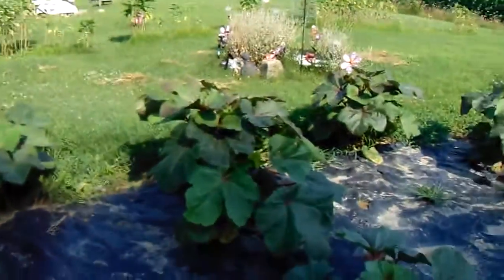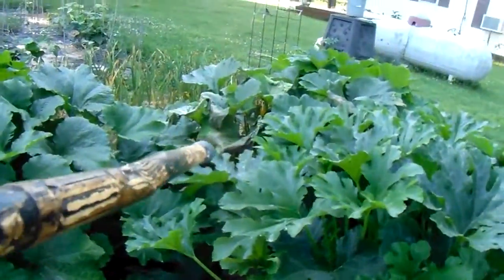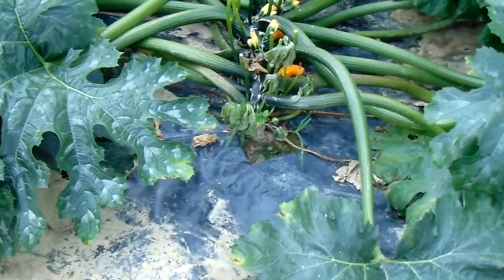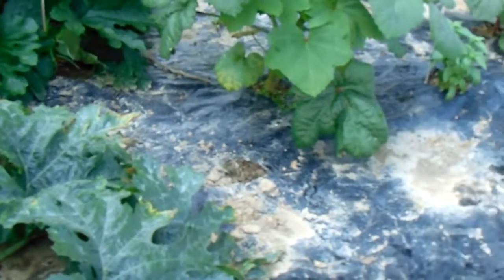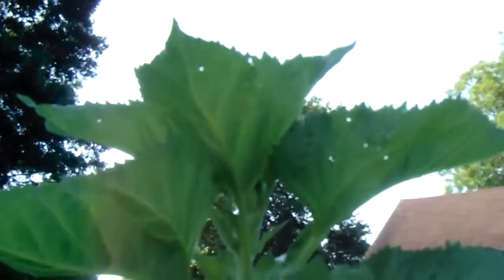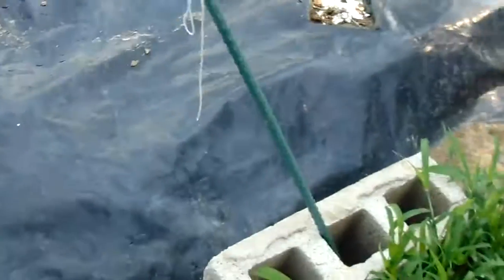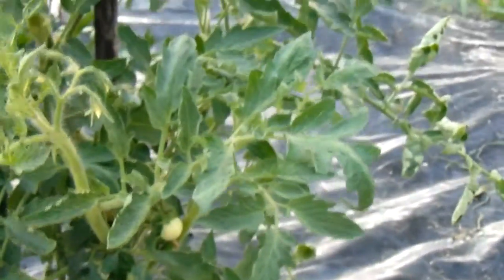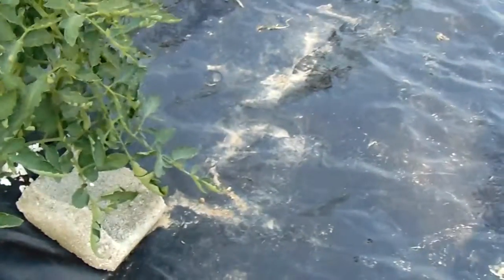FATHER'S DAY GARDEN CHECKUP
This was recorded back on FATHERS' DAY, the garden  IS coming along, "I THINK", it could be a little better - but it  IS coming along pretty good.